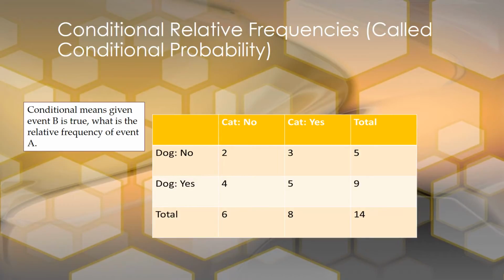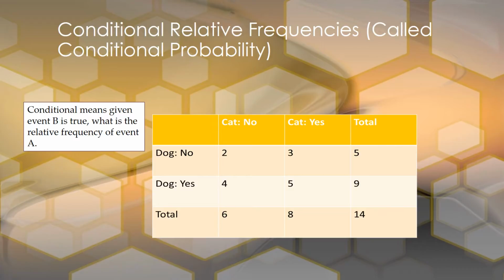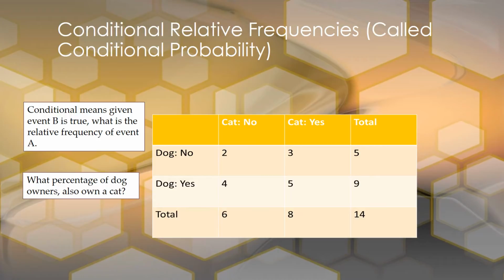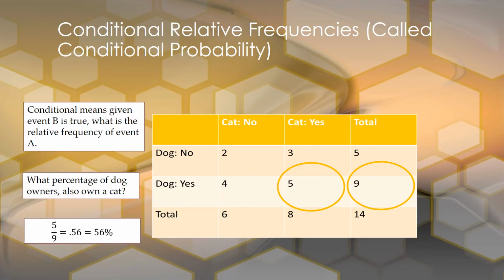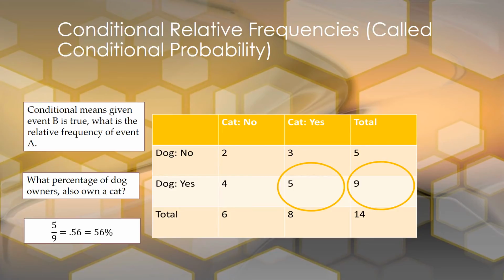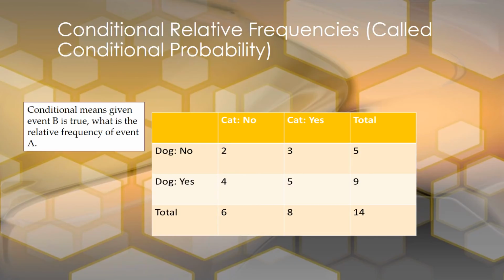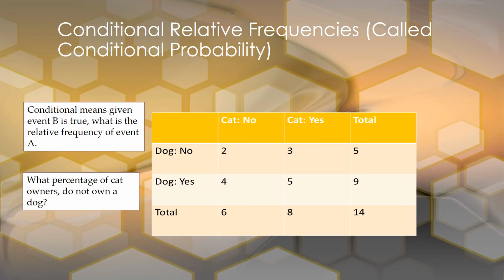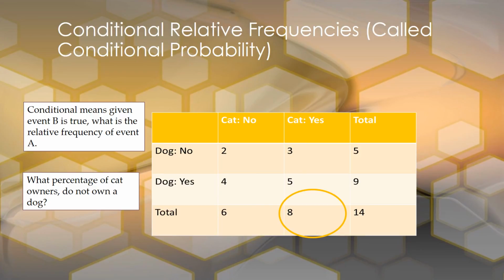Phase 4 V2 Conditional Relative Frequencies